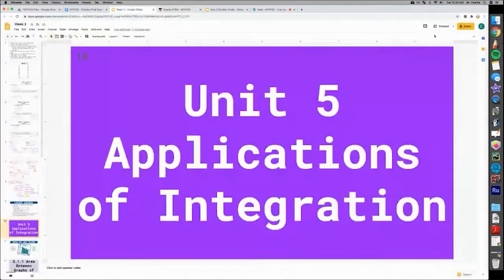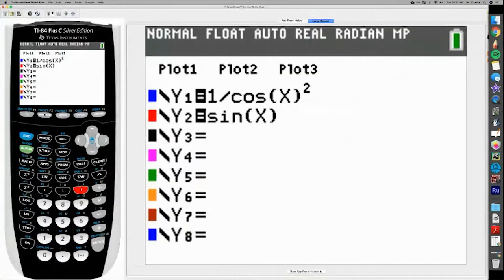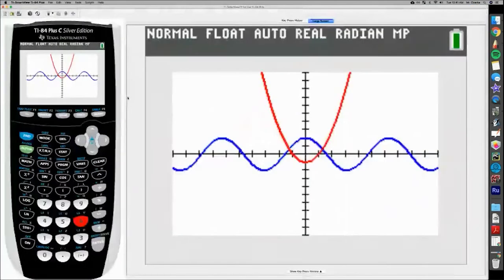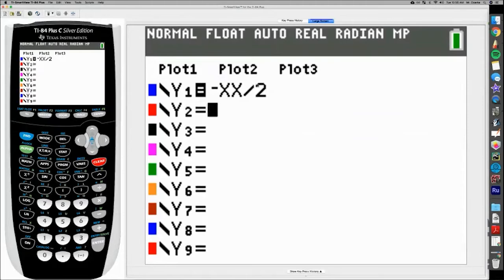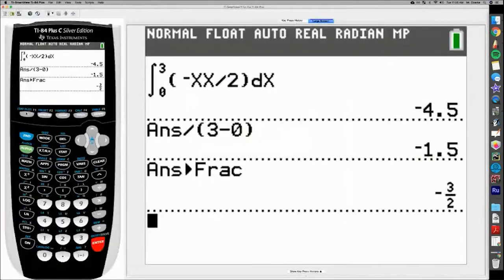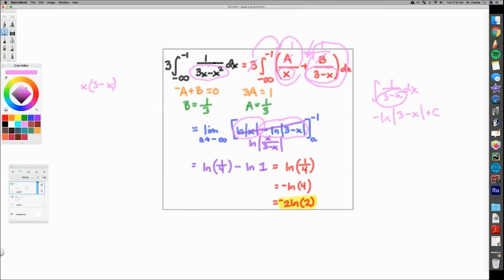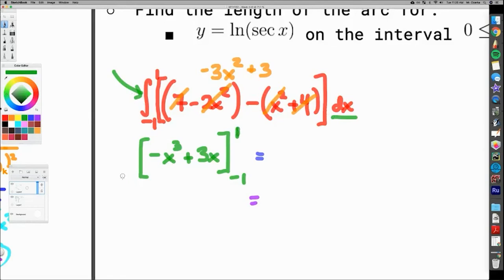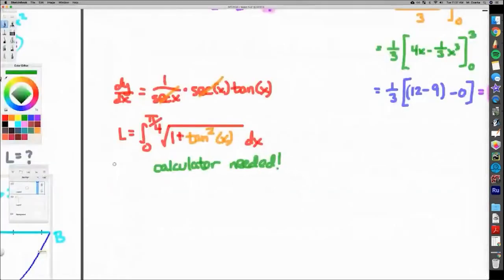Applications of Integration (part 1) - AP Calculus AB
Concepts covered:
 - Area Between Graphs
 - Average Value
 - Arc Length